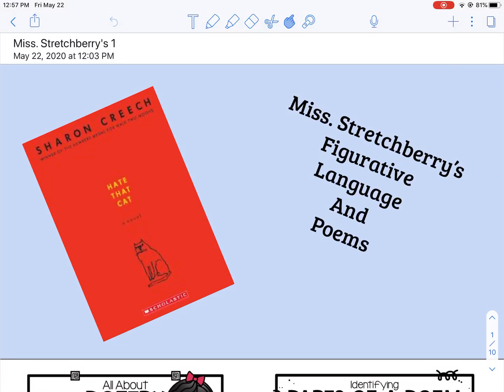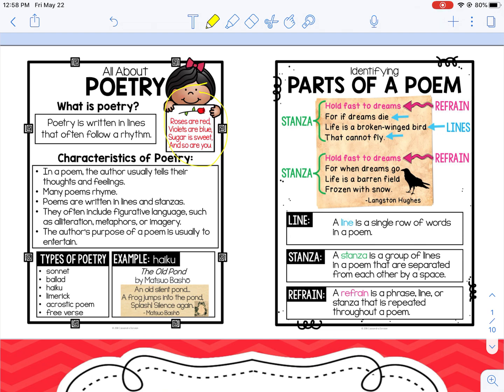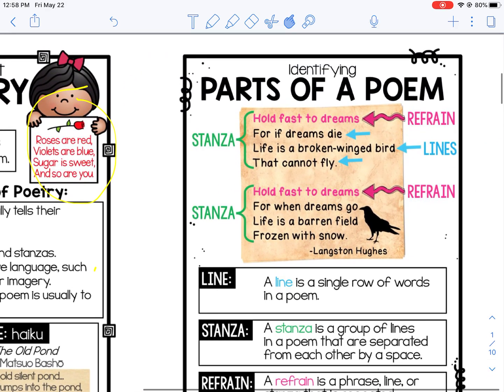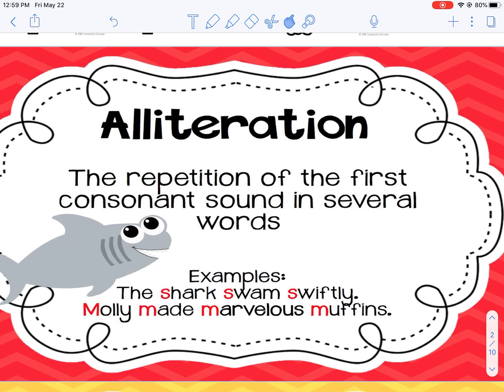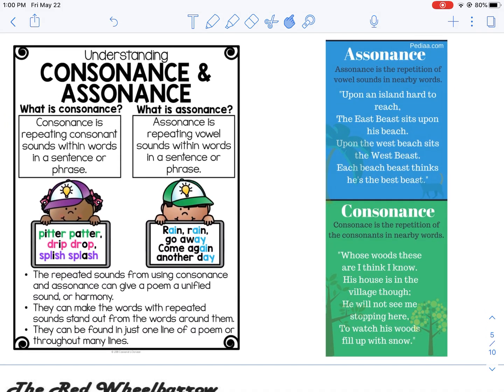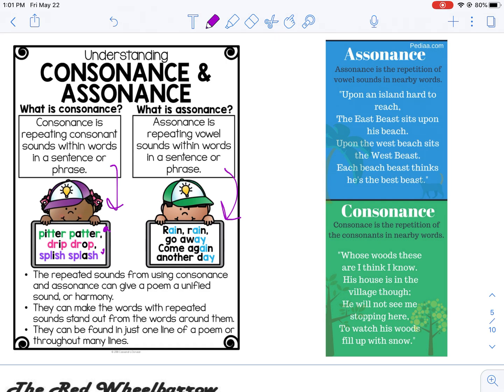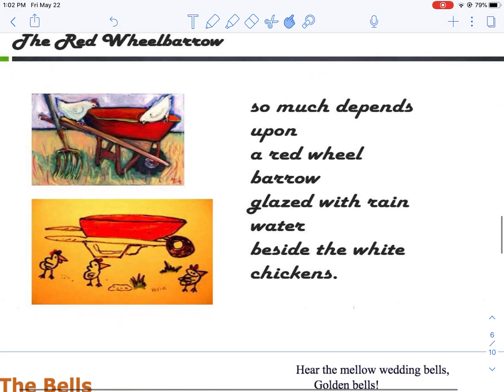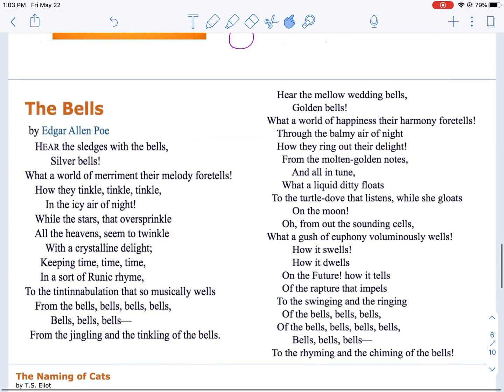Miss Stretchberry's Figurative Language and Poems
Miss Stretchberry's  Figurative Language and Poems, from Hate That Cat, recorded on Loom.